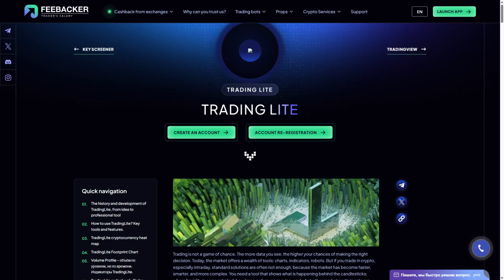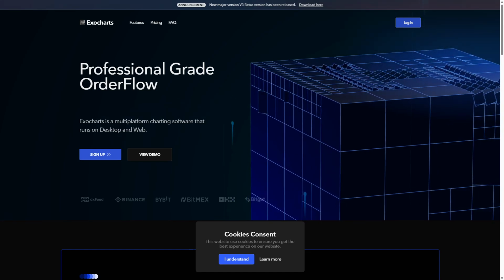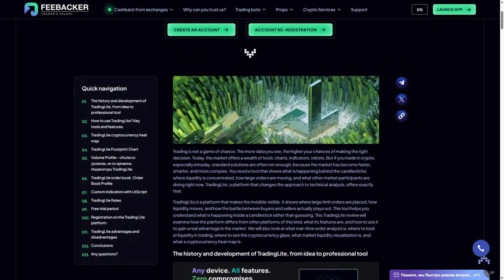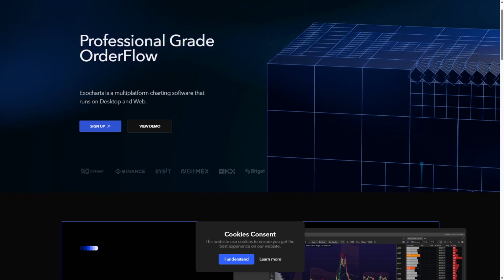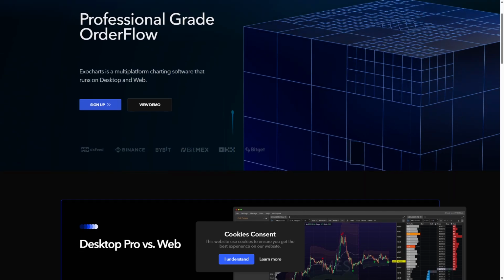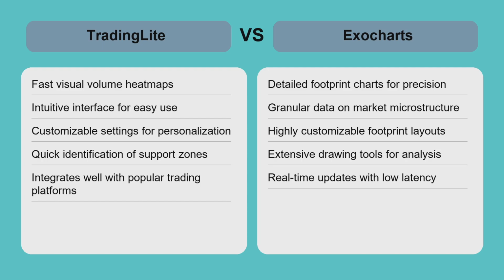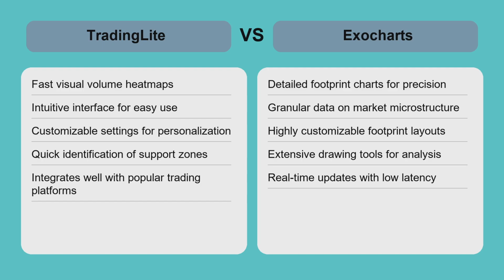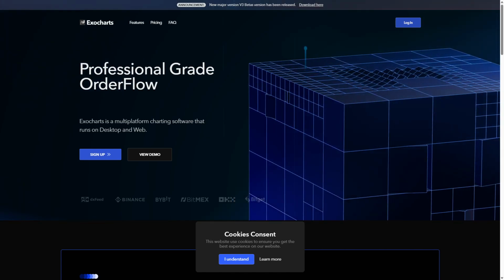TradingLite vs Exocharts Which Order Flow Platform Is Better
This video teaches you how to compare two popular order flow trading platforms: TradingLite and Exocharts. You'll learn the key features, pros, and cons of each platform to help you decide which one suits your trading style best. We cover usability, charting capabilities, data accuracy, and pricing to give you a clear understanding of what each tool offers. Whether you're a beginner or an experienced trader, this comparison will help you make an informed choice.

We analyze real-time order flow data visualization, ease of integration, and the overall user experience. By the end of this video, you will know which platform provides better value for your trading needs. This detailed comparison provides actionable insights for anyone looking to improve their order flow analysis.